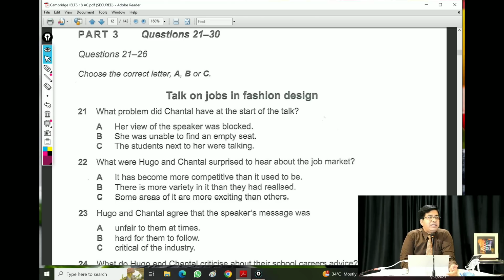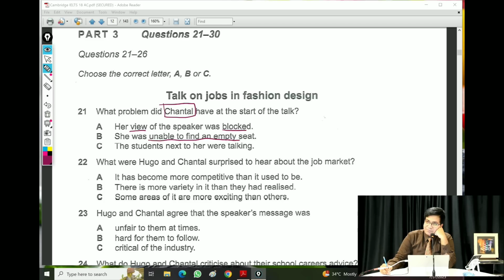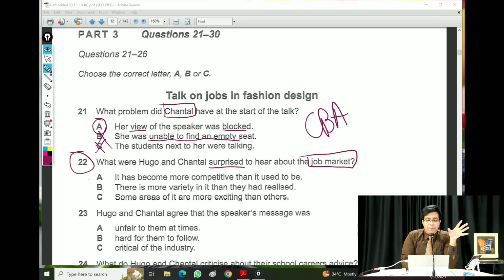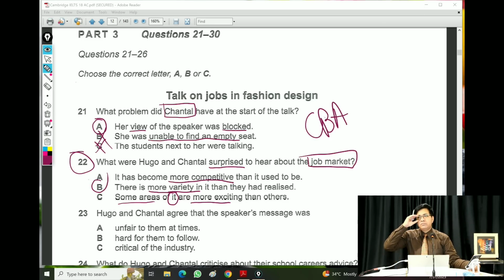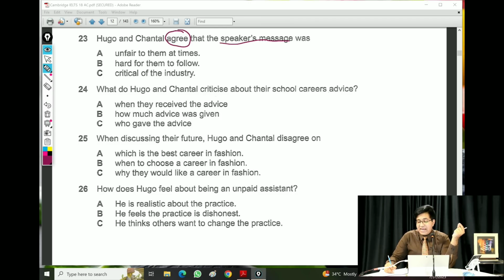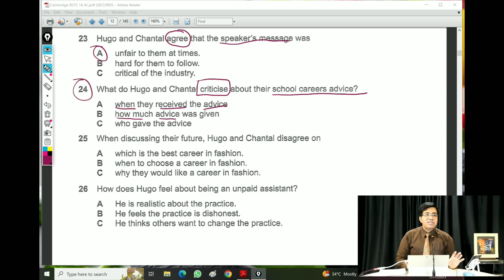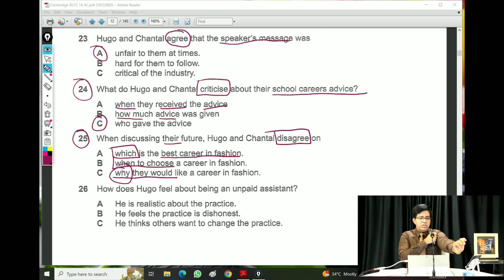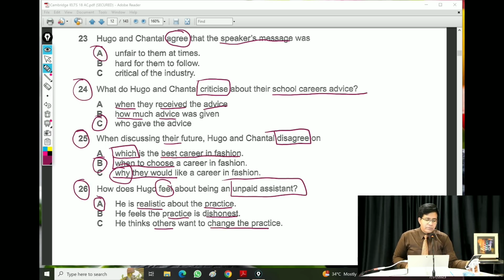IELTS Listening - Target Band 8777 By Asad Yaqub